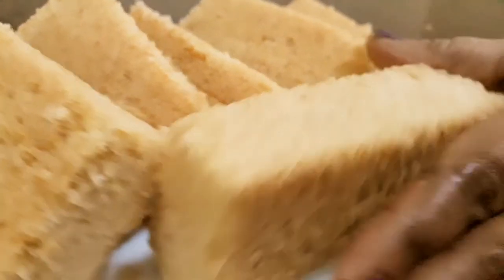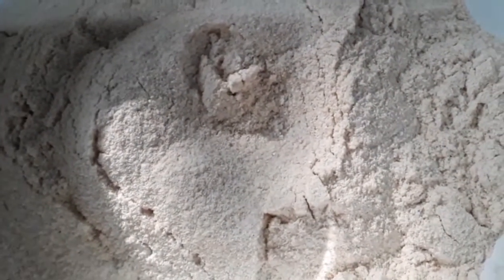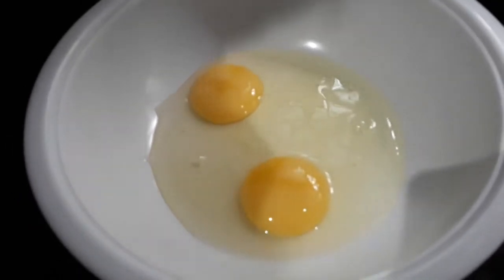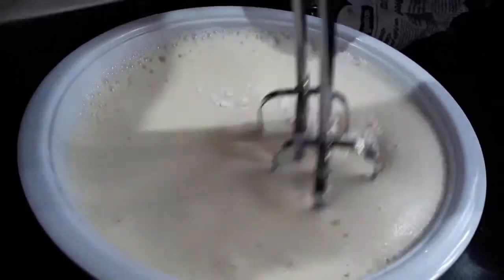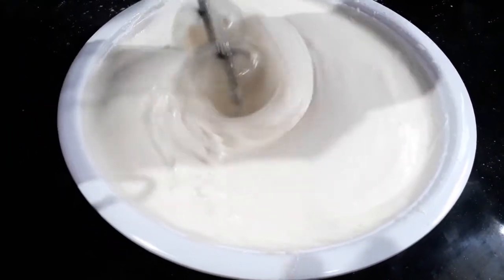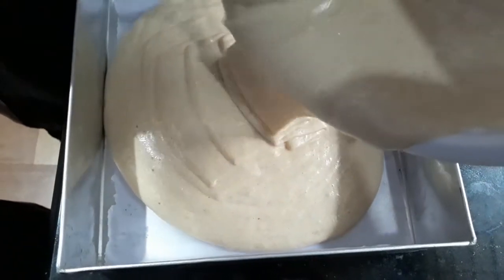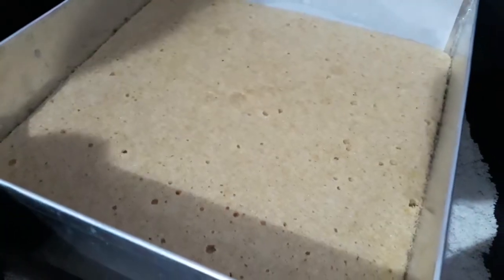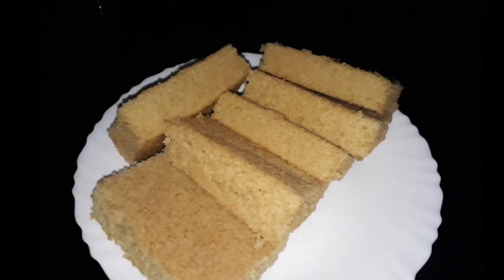ഗോതമ്പുപൊടി കൊണ്ട് ഒരു super tea cake| wheat cake without oven at home